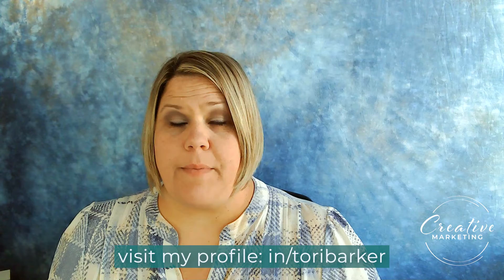Linkedin Marketing - What you need to know | Creative Marketing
Linkedin Marketing is the real deal! This platform is a huge resource for professionals, business owners, and entrepreneurs. As the life-learner I am, I have been keeping up to date on my Linkedin Marketing trends and discovered one tip that you may not be taking advantage of. First, make sure you are on Linkedin and your profile is up to date, then check out the Features section on your personal profile. That is a huge tool that you can leverage to market yourself, your blog, a video, and even your website.

If you're looking for more tips on Linkedin or support from a marketing consultant, Creative Marketing can partner with you to put a plan in place that will grow your business. We have the skills and experience to boost your business with our unique marketing strategies.

Creative Marketing is a digital marketing and brand strategy company specializing in digital marketing strategies for home builders, real estate industry professionals, and affiliates within that industry and small business owners and entrepreneurs. What makes Creative Marketing stand out in comparison to other marketing companies is their focus on identifying unique qualities that set their clients apart from others within their industry and identifying how to implement strategies to increase their marketing.